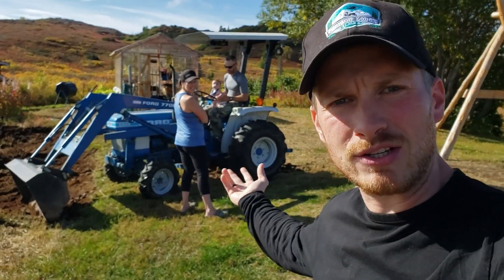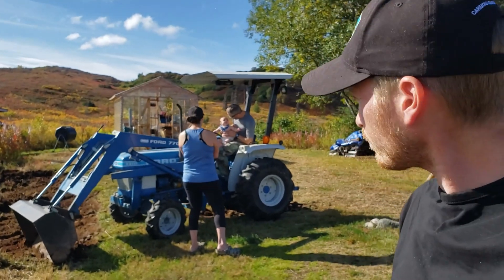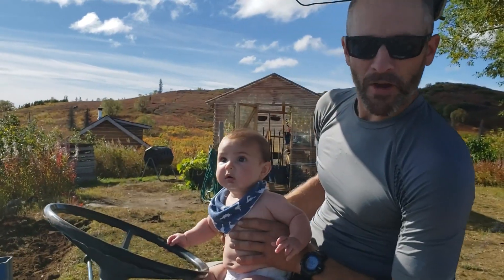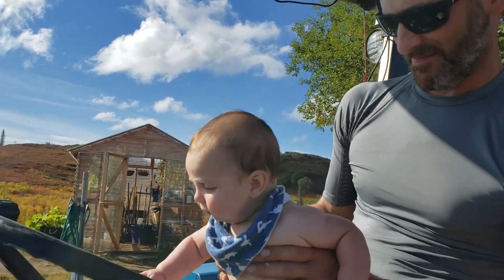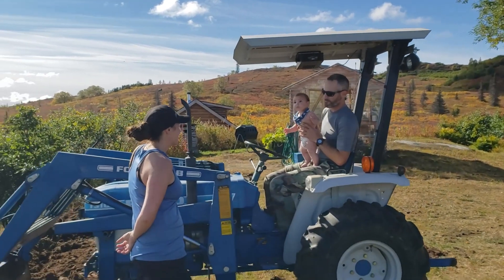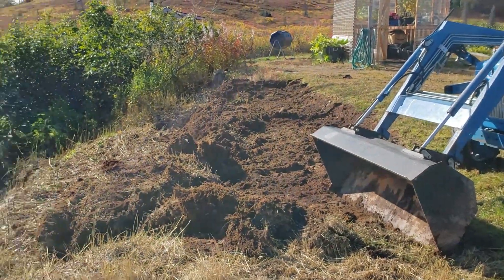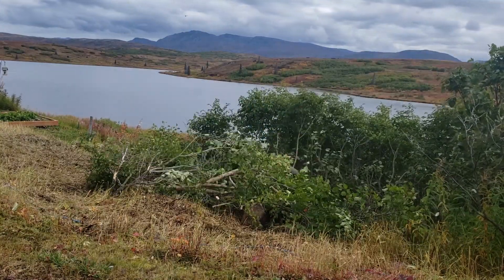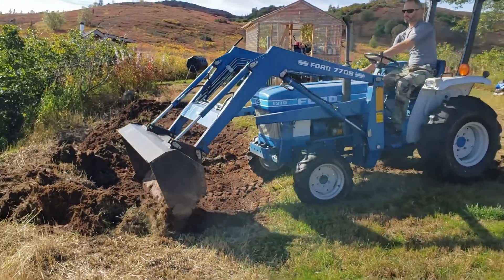TRACTOR CHORES - Alaska Off Grid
Many of you didn't know we have a tractor.  We don't use it for many chores around here because it tears up the lawn pretty bad, and the lawn is the only place we can drive it.  Everywhere else is to swampy and too steep of grade.

                    Bramante Brothers

God bless!